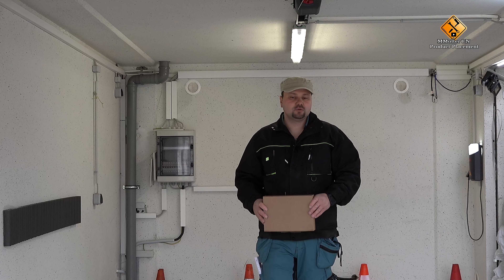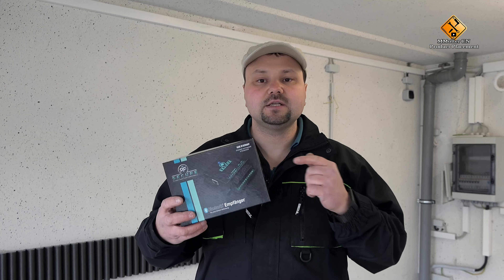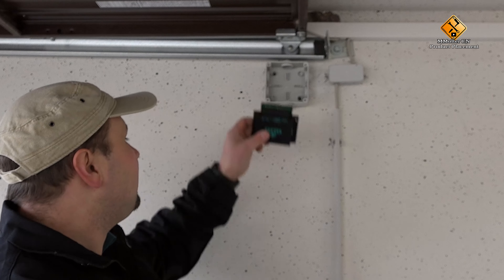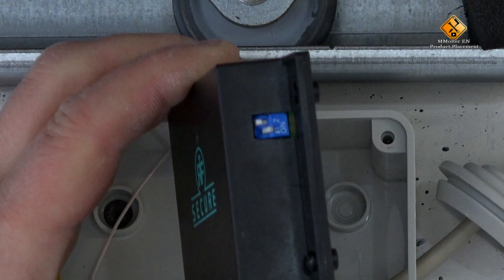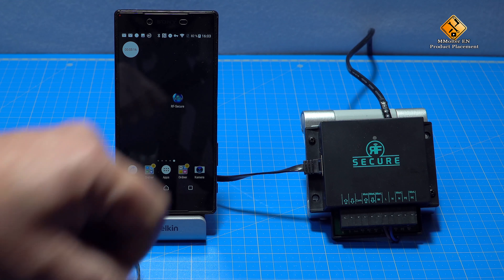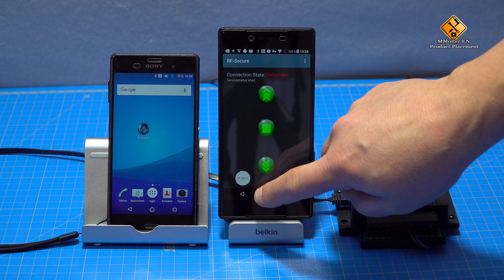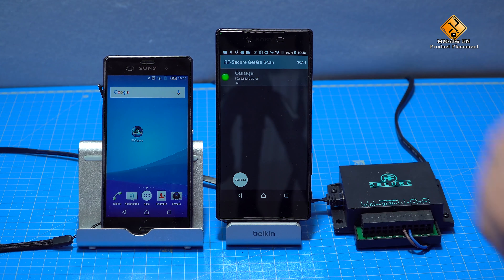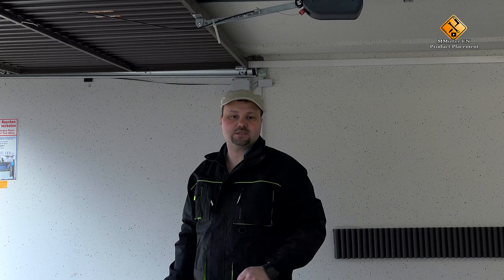Open garage door with iphone & android / Install the Bluetooth control RF Secure.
Open Your Garage From Your Phone.
►RF Secure :
●I am a do it yourself enthusiast and this is a private hobby video where I show how I solve special tasks! The video is not a teaching video and should not be called for imitation!
All information and tips without guarantee! Everyone is responsible for his actions and his mistakes himself! For all work the general safety regulations must be observed! I accept no liability for damages or injuries!
Mark Molter